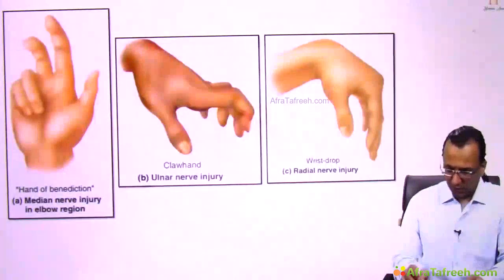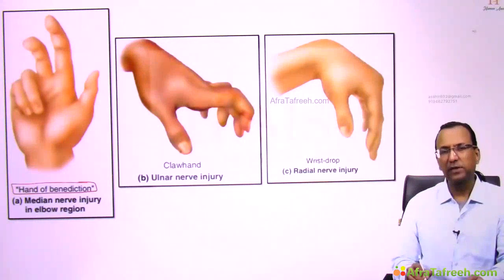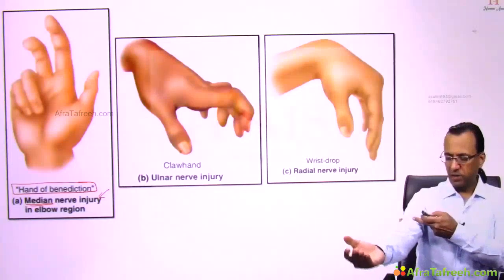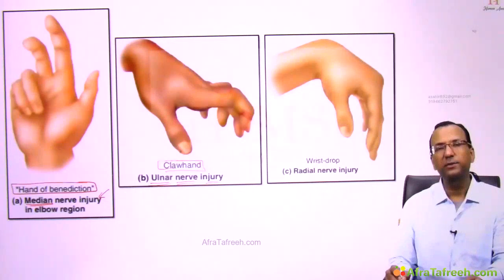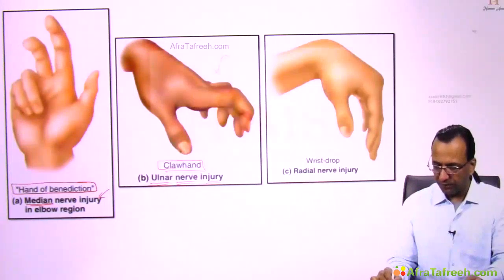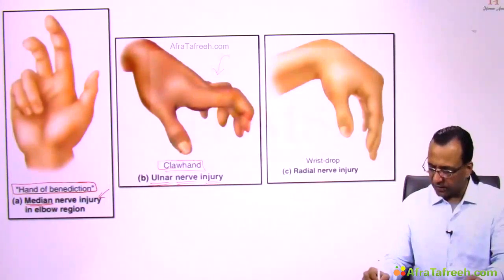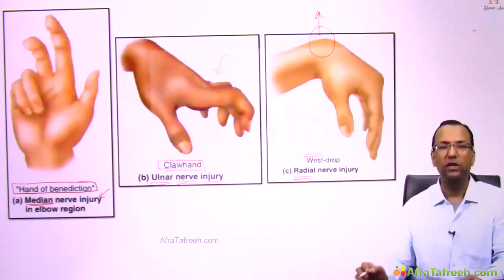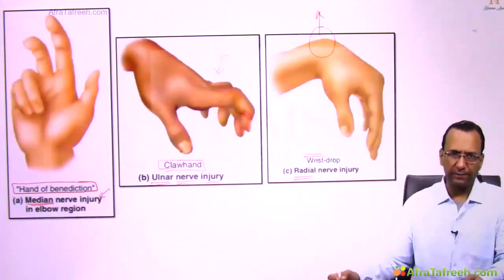Nerve lesion comparative analysis